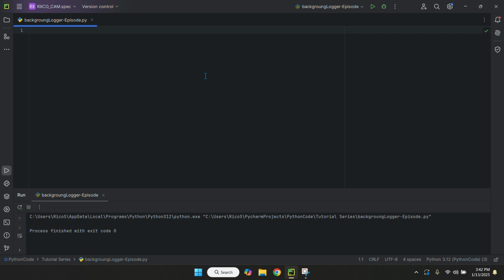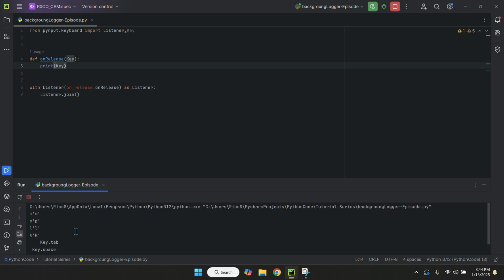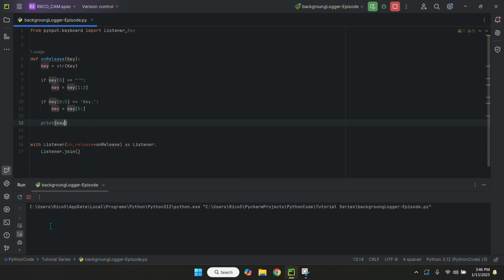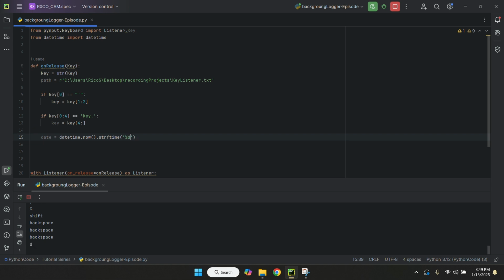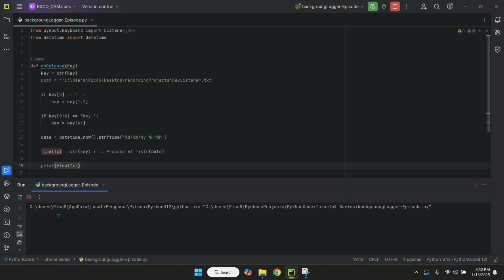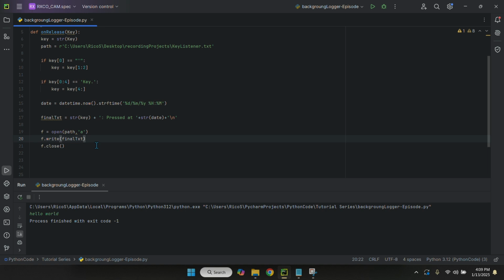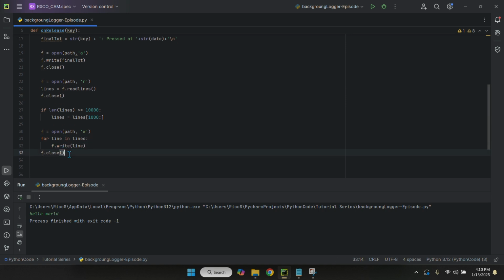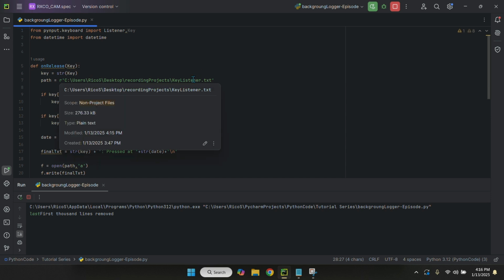Background Keylogger | Python Project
Today we went over how to create a background keylogger for your computer!
This uses a Python module called "pynput" and to install it, all you have to do is:
1. go to the command prompt
2. and type "pip install pynput"

we also used a module called "datetime"
and do the same thing as before but type:
"pip install datetime"